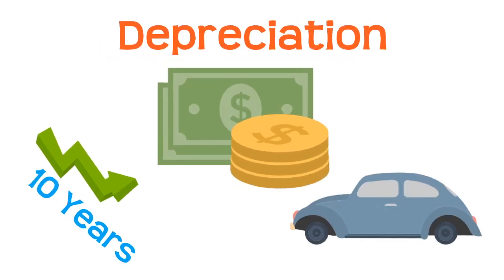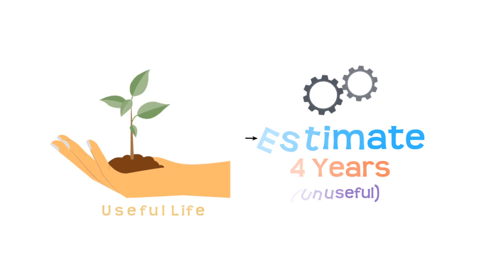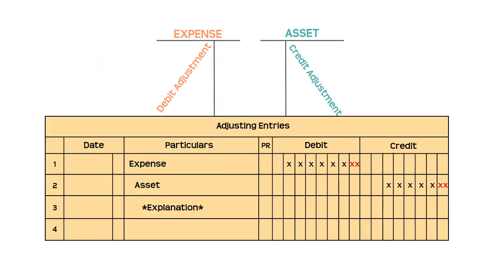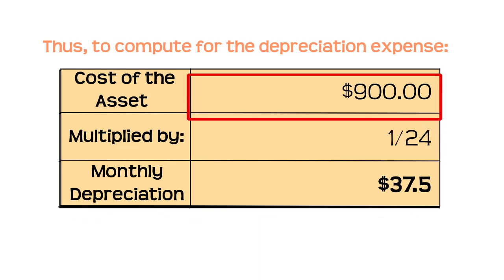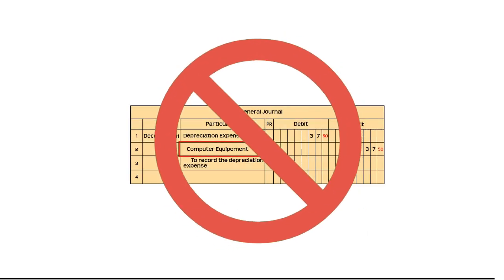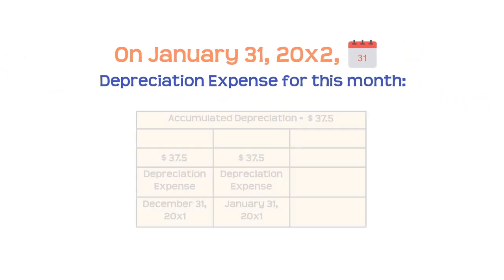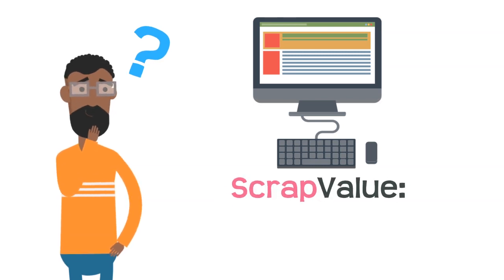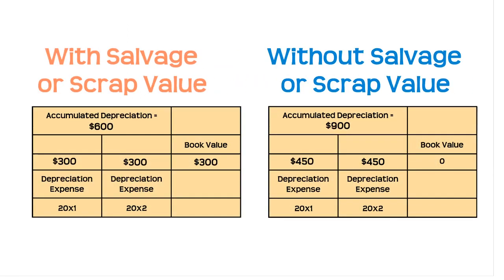Adjusting Entries: Depreciation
Discover the essence of depreciation in finance! 📉 Delve into how assets lose value over time and how businesses account for this decrease in their financial statements. From machinery to buildings, learn how depreciation impacts profitability and asset management strategies. Join us to uncover the importance of understanding depreciation in financial planning!